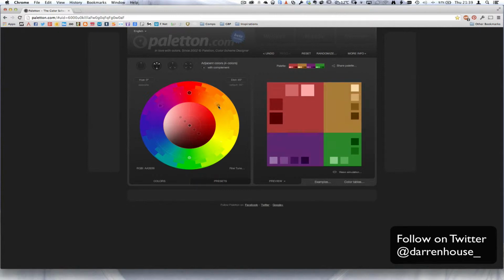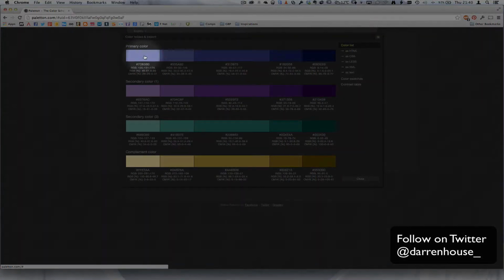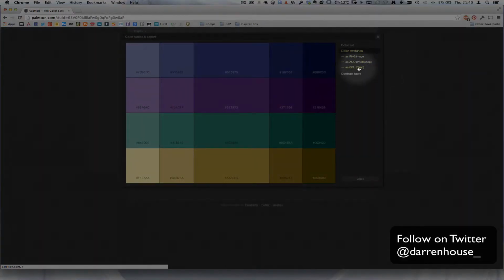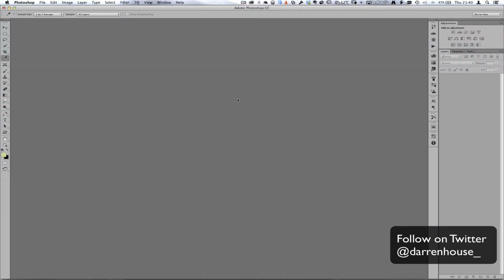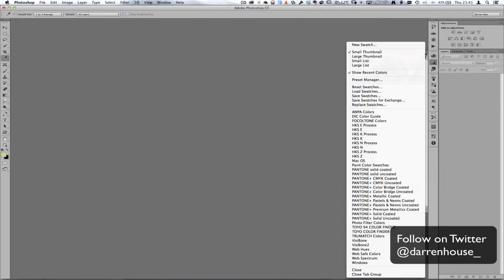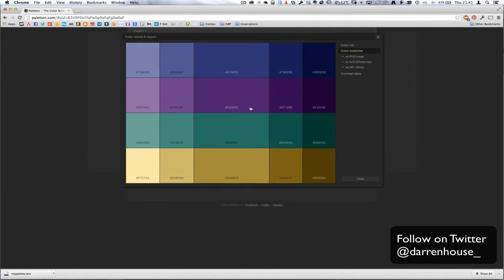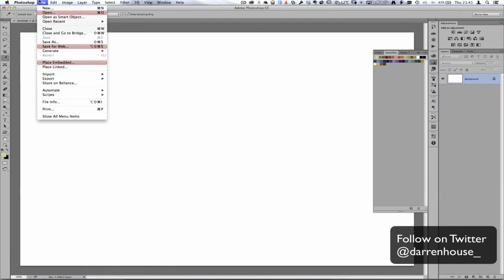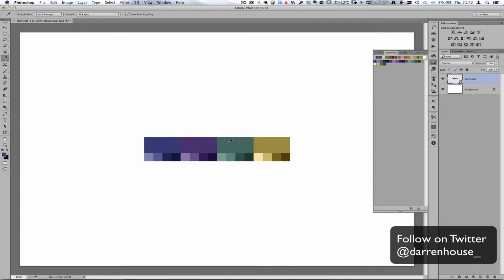Using Colour (Color) Palette and Theory